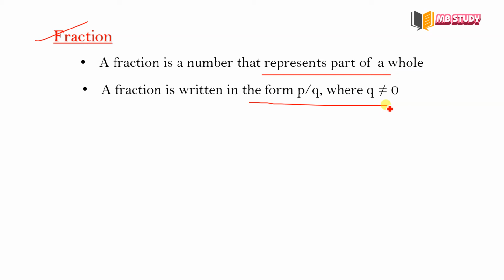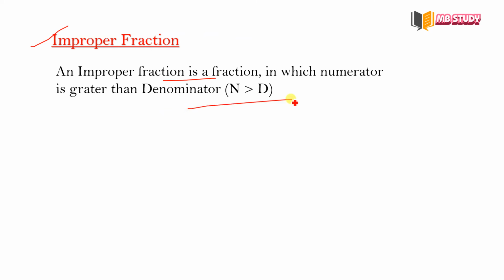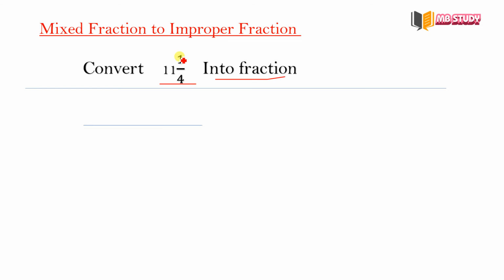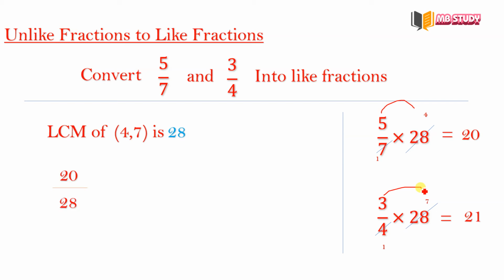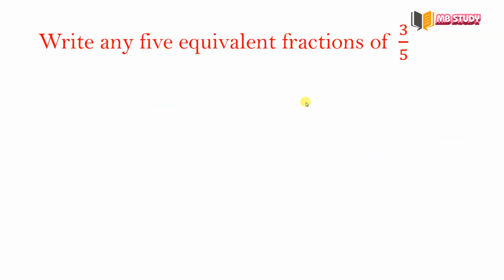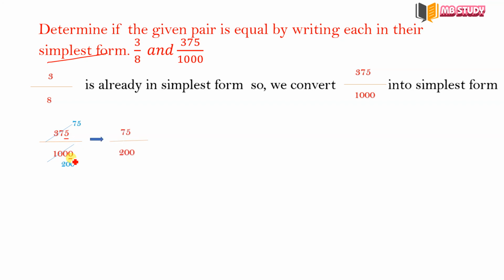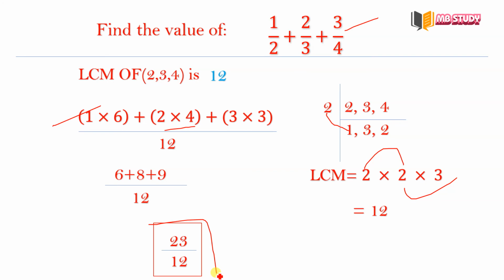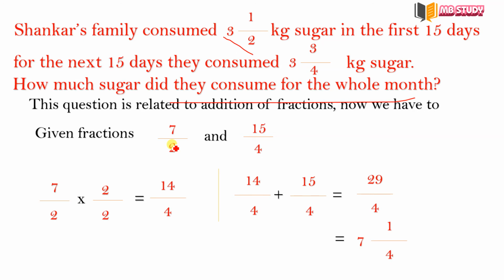Fractions_c7_157901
Mathematics
Class-7